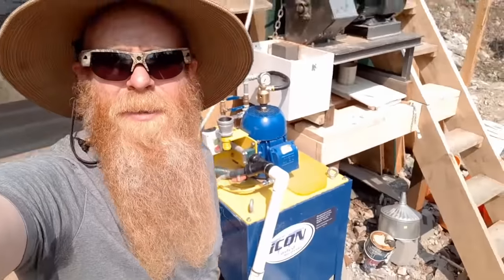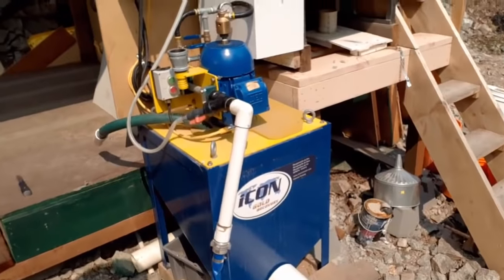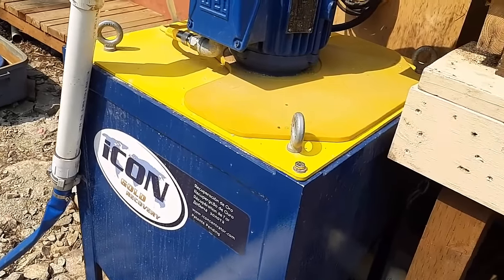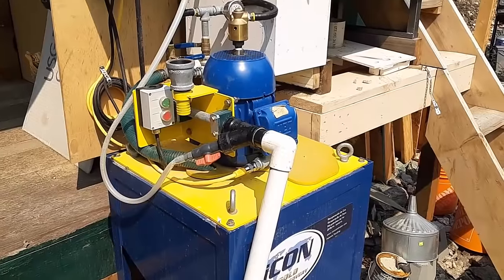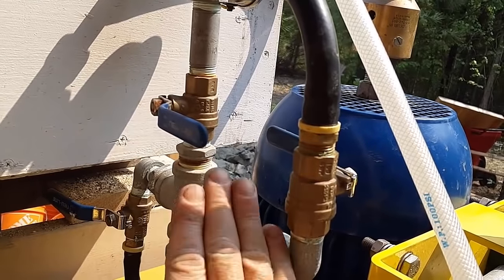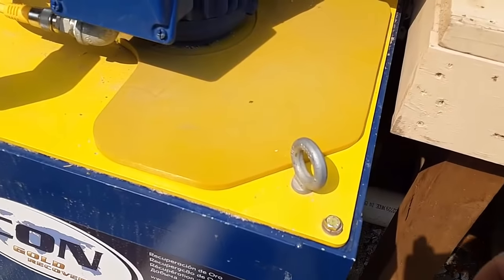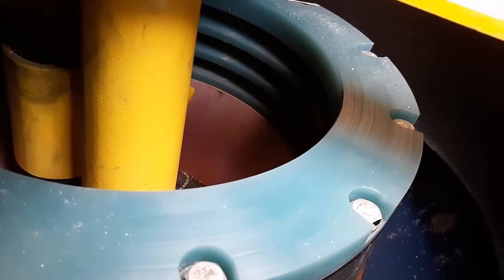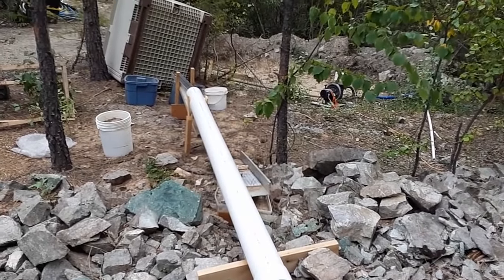Icon i150, How does that work?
Filmed last summer. In this video I break down the components of the Icon i150 gravity concentrator (or Centrifugal Concentrator) made by Sepro. I explain why and how it works so well in fine gold recovery.  I also show each of the major components and explain what is does and how the over all machine works.